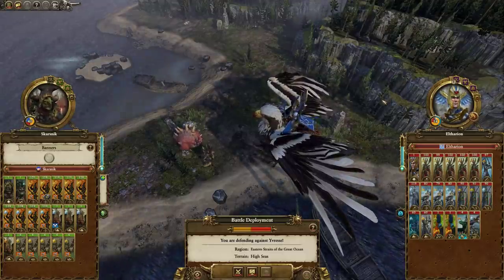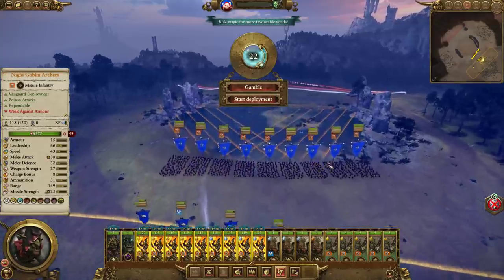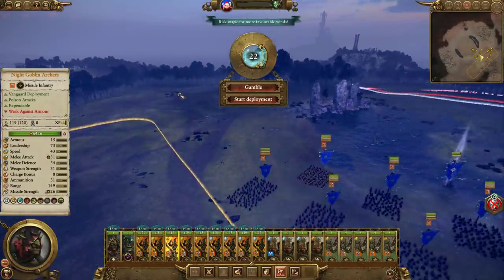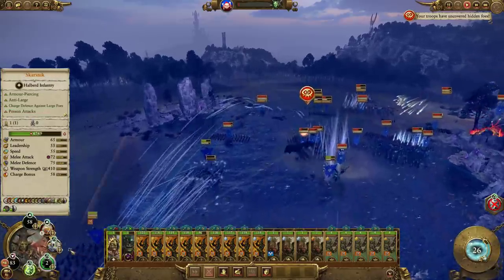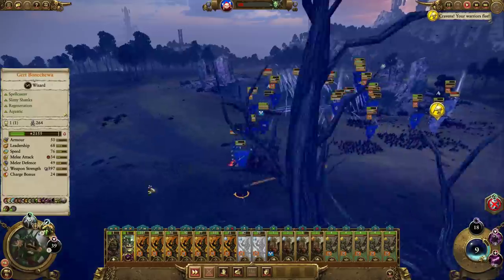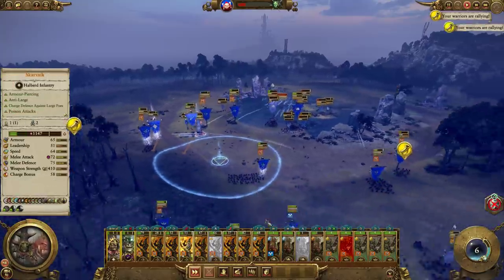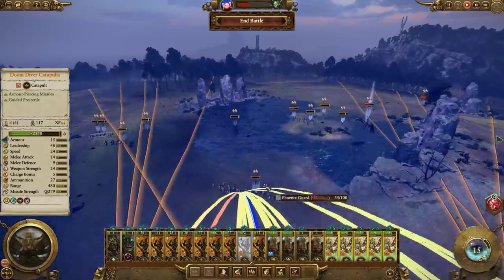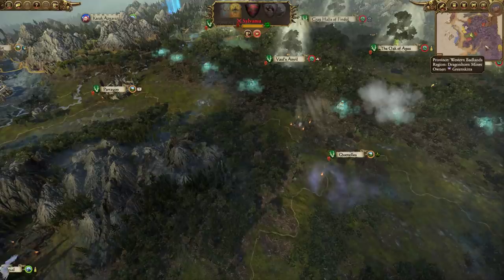Phoenix Eat Goblins